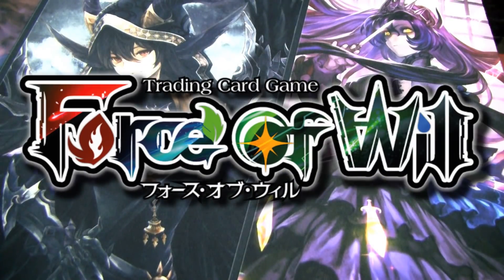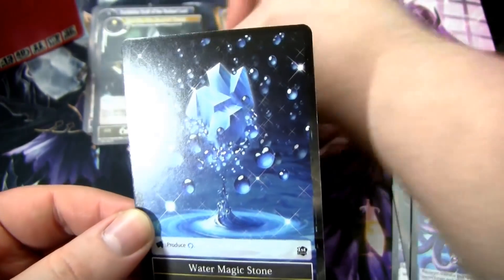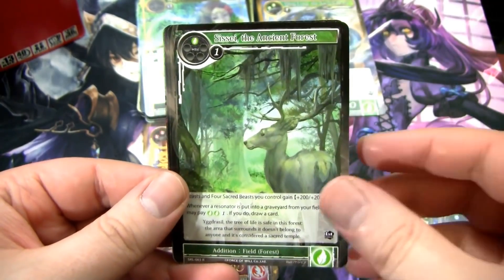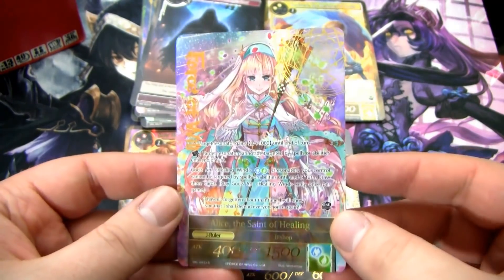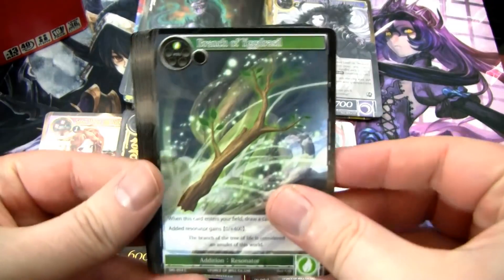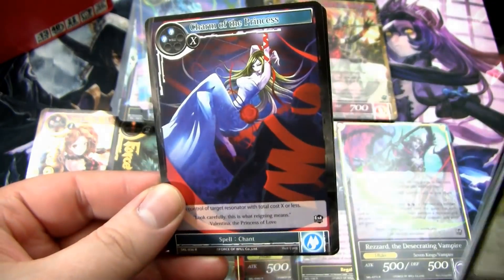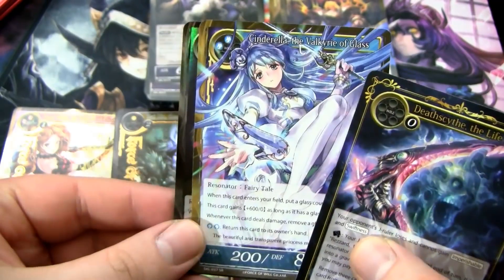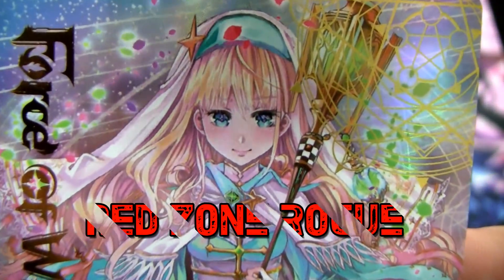Force of Will ► The Seven Kings of the Lands Booster Box Opening! ► Regalia and Nostalgia!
Force of Will ► The Seven Kings of the Lands

I return to my very first video on this channel! SKL is a pretty cool set with a decent amount of Wanderer playables - lets dive in and have some nostalgic fun!